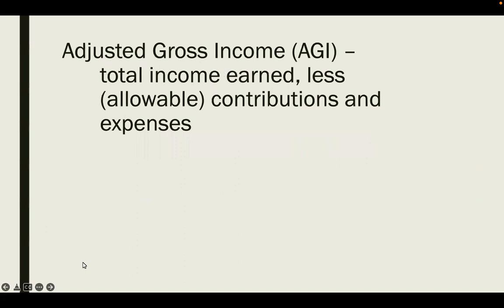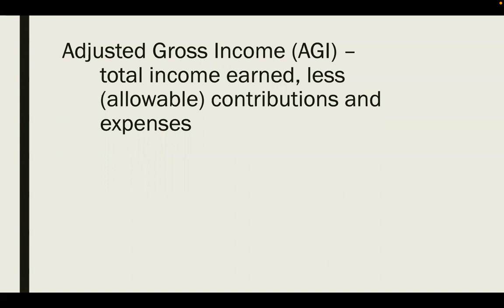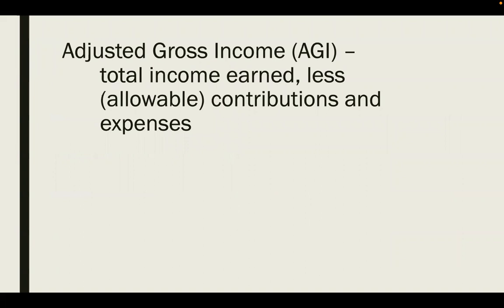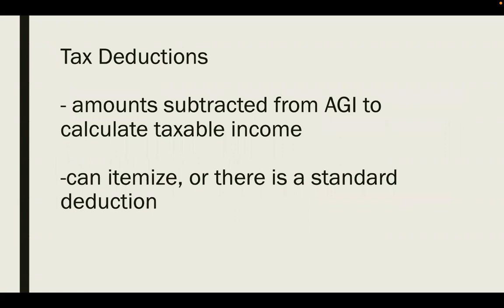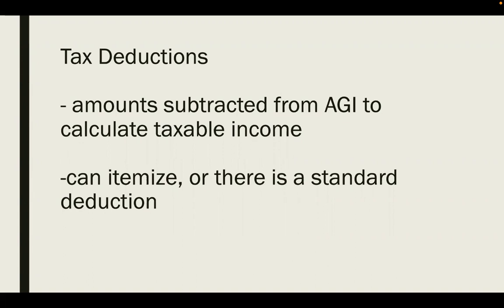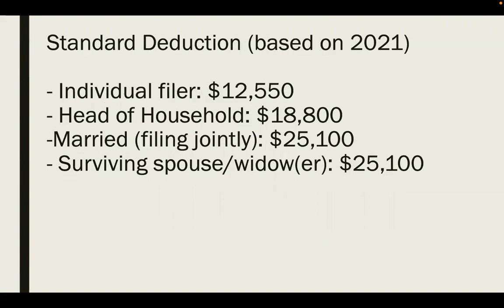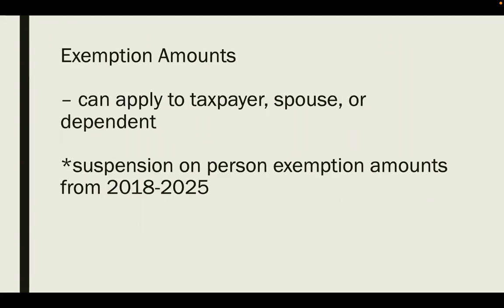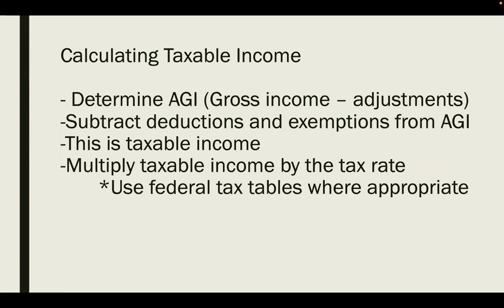Explain and Interpret Tax Terminology